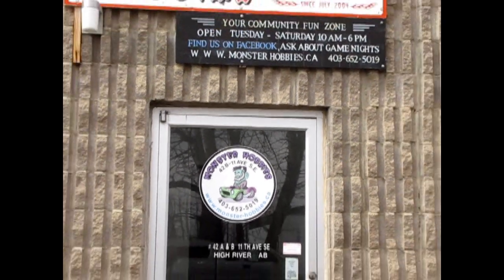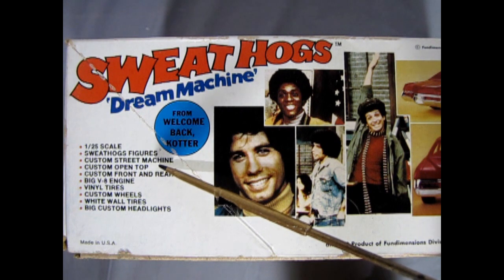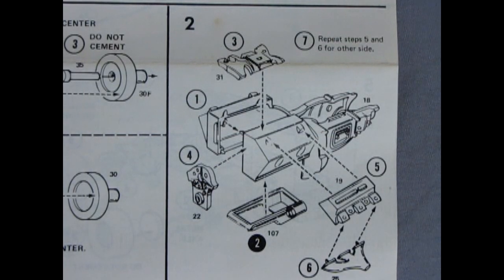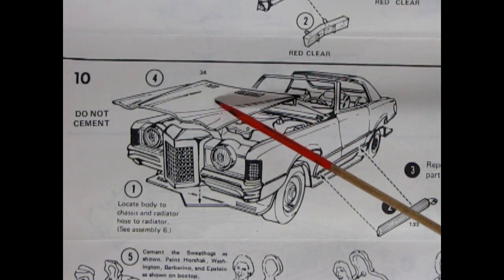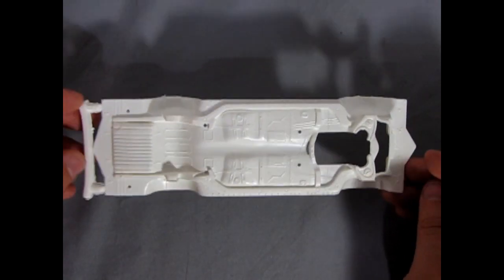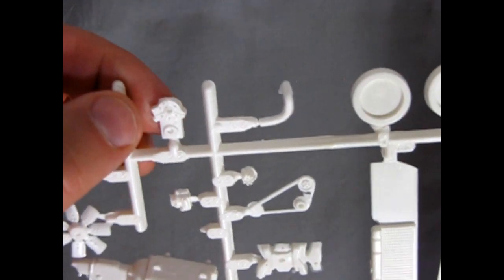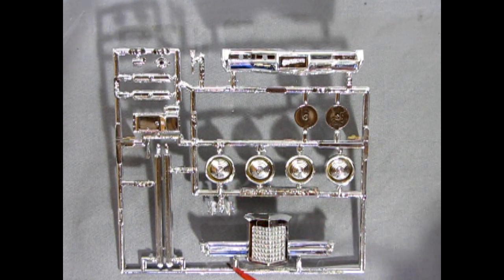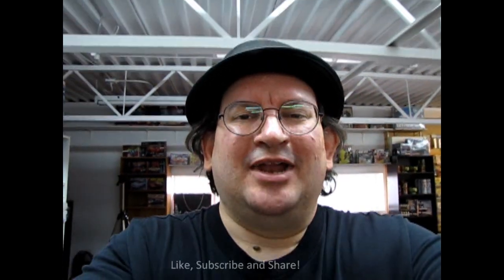Model Car Garage - The 1976 Sweathogs Dream Machine By MPC - A Model Car Unboxing Video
Welcome Back, Kotter is an American sitcom starring Gabe Kaplan as a high school teacher in charge of a racially and ethnically diverse remedial class called the "Sweathogs". Recorded in front of a live studio audience, it originally aired on ABC from September 9, 1975, to May 17, 1979

Today on the Monster Hobbies Model Car Garage, we look at The 1976 Sweathogs Dream Machine By MPC. This is a model car unboxing video you don't want to miss!

The show enjoyed ratings success during its first two seasons, spawning a host of merchandising tie-ins, including lunchboxes, dolls, trading cards, comic books, novels, and even a board game, advertised as "The 'Up Your Nose With A Rubber Hose' Game" in a commercial with a class full of Sweathog look-alikes featuring Steve Guttenberg as Barbarino and Thomas Carter as Boom Boom Washington. The Sweathogs — or at least an impressionist's version of them — even made a crossover appearance with characters from the Happy Days universe on one track (the disco-themed "Fonzarelli Slide") of a 1976 TV-promoted oldies compilation album.

The MPC 1976 Sweathogs Dream Machine model car kit was originally released in the early 1970's for the movie Superfly and when Welcome Back Kotter became a big hit, it was easy for MPC to add in a set of figures to an already established mold. The awesome side pipes and air horns were removed from the Superfly model, but the Pontiac Grand Prix was still the basis for this model car kit.

The kit is unique in that you get chrome sombrero hub caps, white wall tire inserts, vinyl tires and wheel backs with a plastic pin for the front and a metal pin in the back.

The engine is a decent Pontiac casting and is built up from the 2 engine block/transmission  pieces, front timing cover, oil pan, cylinder heads, intake and exhaust manifolds, oil filter, fan belts/pulleys, alternator, fan, distributor, carburetor, air cleaner, and upper radiator hose.

The interior is built up from a bucket, bucket seats with head rests, shifter, steering wheel with column and a dashboard.

The chassis is a basic pan with the exhaust pipes, mufflers, differential and drive shaft molded as one piece. Wheels slip through plastic blocks with a hole in them. A battery, radiator wall with radiator molded in place, fan shroud and firewall make up the remaining under-hood details.

The windshield and rear glass are connected by a bridge and head and tail lights are separate.

The body looks great and includes big chrome headlight rings, a custom grille and bumpers, chrome rear bumper and lake pipes.

The real stars of this car are the Sweathogs themselves. John Travlota as Vincent "Vinnie" Barbarino looks good as does Ron Palillo as Arnold Dingfelder Horshack, Lawrence Hilton-Jacobs as Freddie "Boom Boom" Washington and Robert Hegyes as Juan Luis Pedro Felipo de Huevos Epstein. The poses are nice and give the figures that "Interaction" that makes for a good scene. This is probably the only Welcome Back Kotter model car kit you are ever going to see.

Although this is a simple model kit, it would be good for youth transitioning from snap together models into glue and paint kits.

If you have built the The MPC 1976 Sweathogs Dream Machine model car kit before, please show us your pictures on our Facebook

You may ask yourself "Where can I purchase the 1976 Sweathogs Dream Machine By MPC?".

If you want to see all of our current model car kits, please